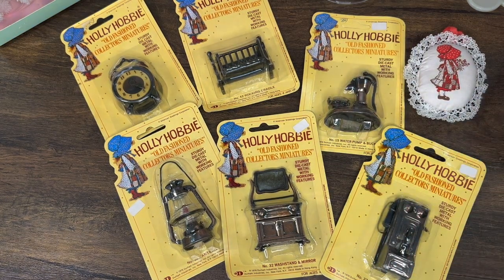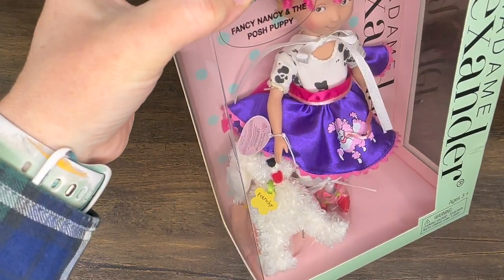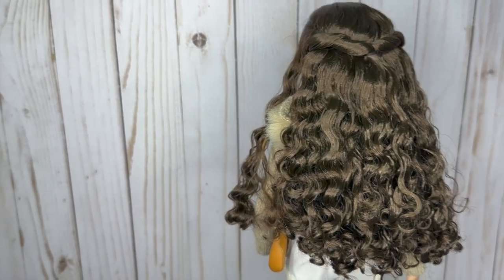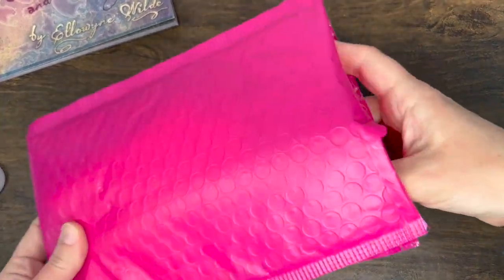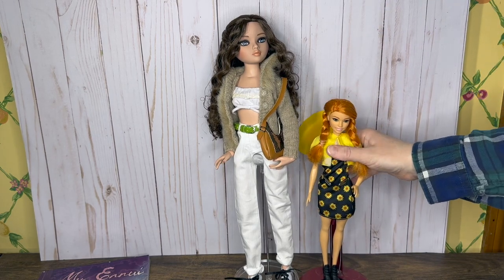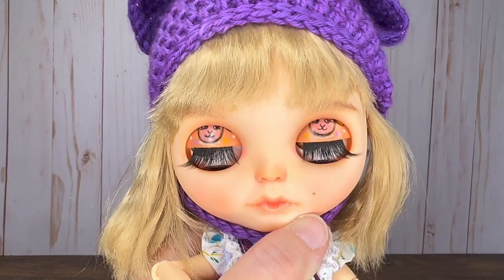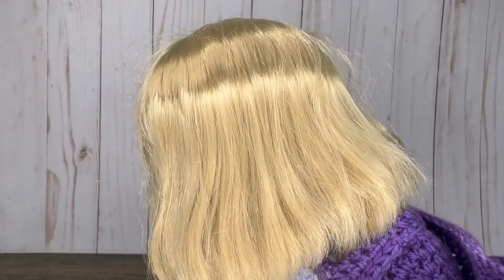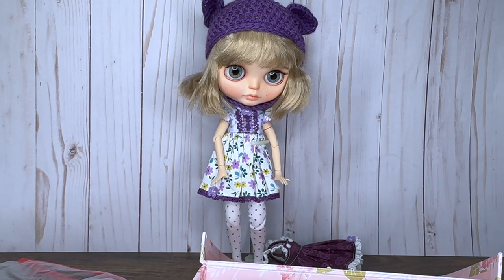All the goodies I got at the Doll Club Luncheon!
Let's look at all the great dolls, doll clothes, and miniatures I got at the my first doll club luncheon!  Some really lovely items!